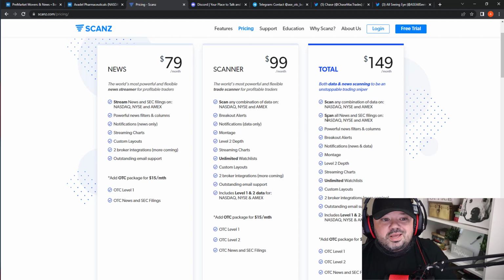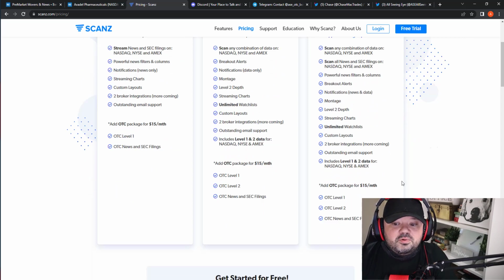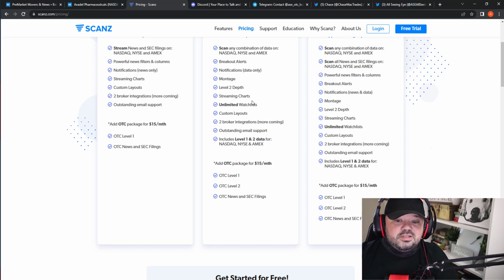How to trade better! Part 2 (Finding news runners and resources)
Part 2 of "How to trade better"
5 resources to trade small caps, large caps and OTC stocks